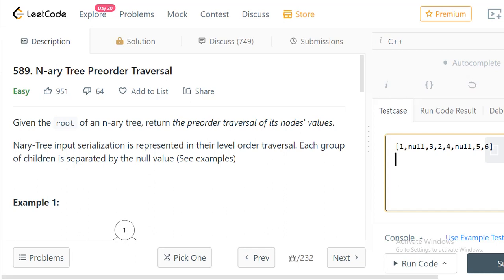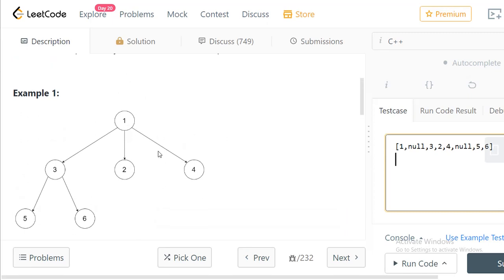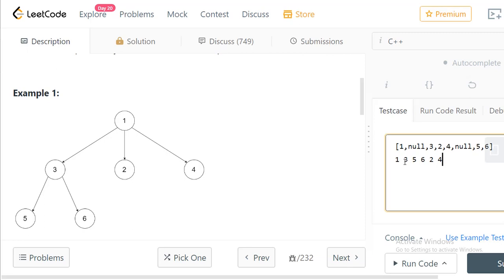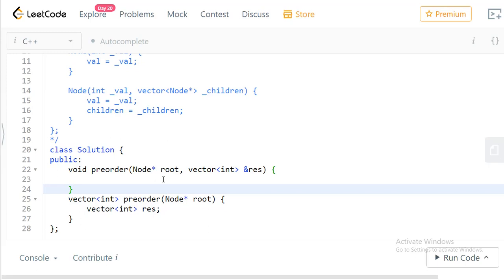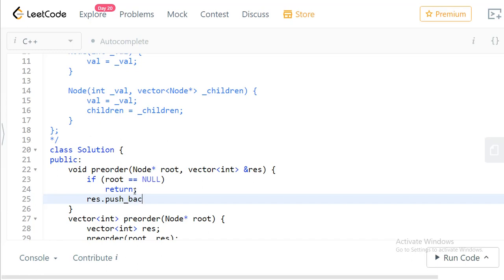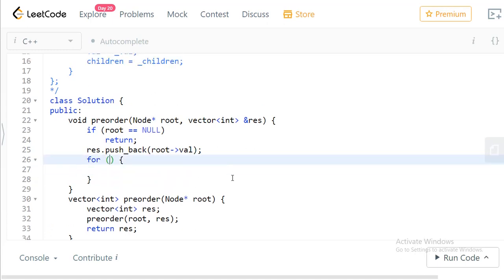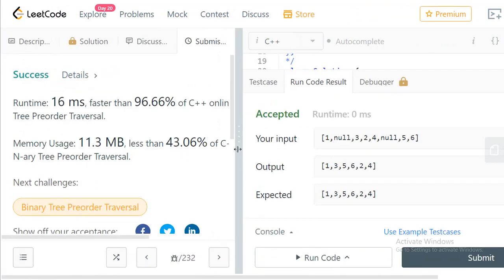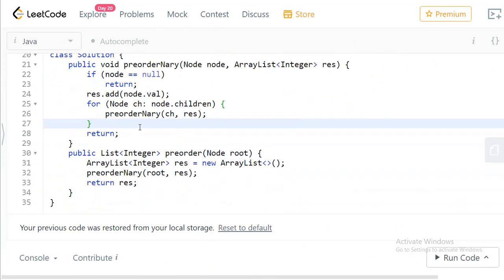N-ary Tree Preorder Traversal | Leetcode 589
Solution for leetcode problem 589, N-ary Tree Preorder Traversal

Space complexity of O(N)